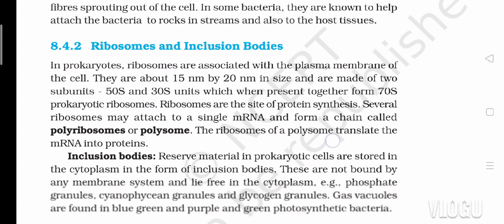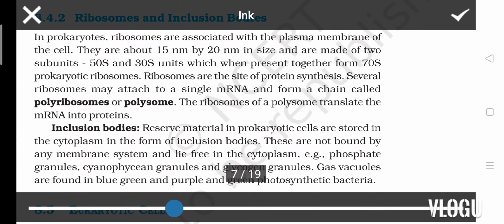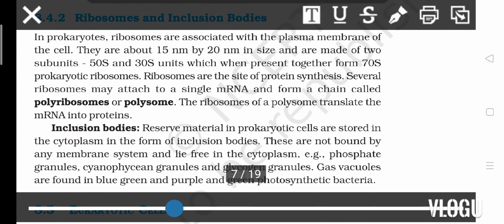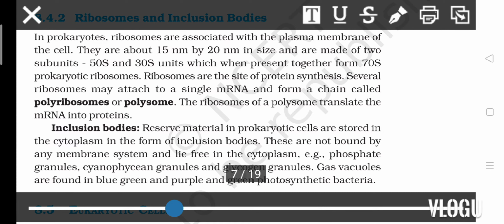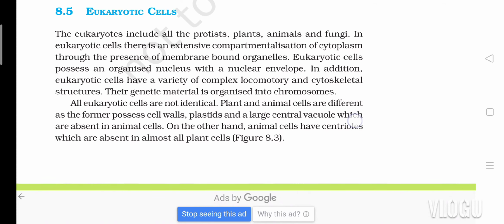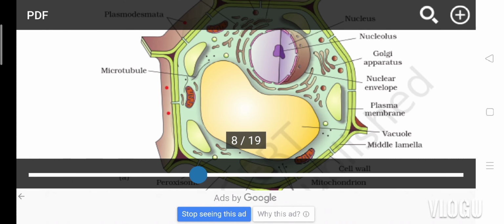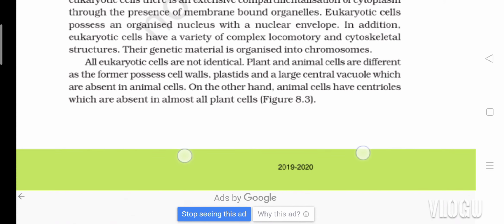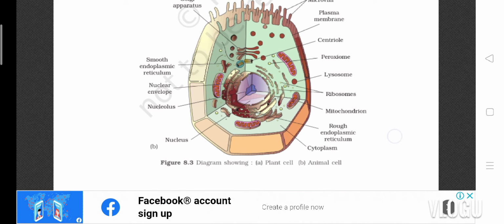Class 11 bio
Prokaryotic and eukaryotic properties